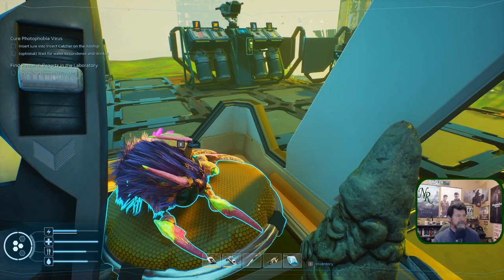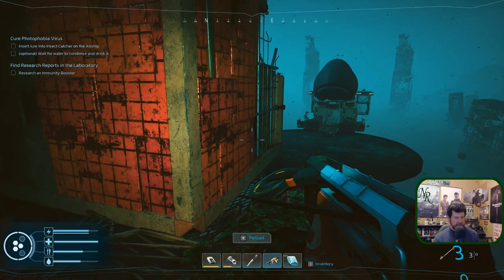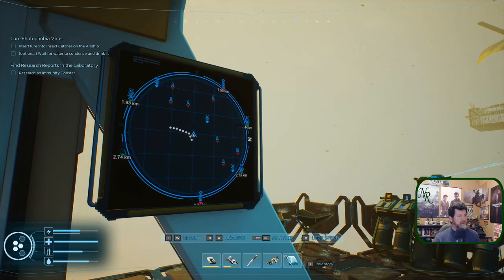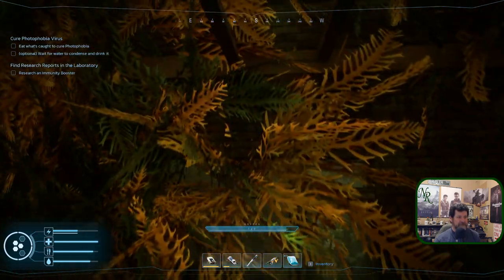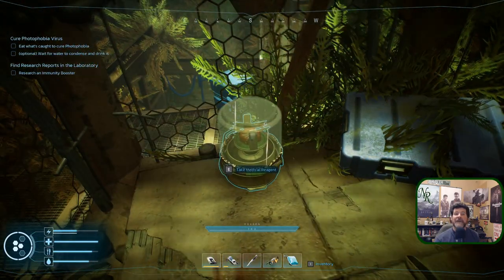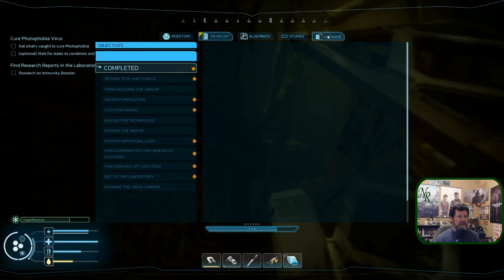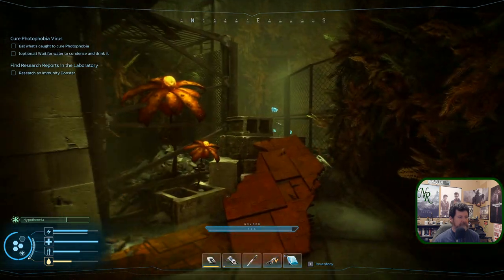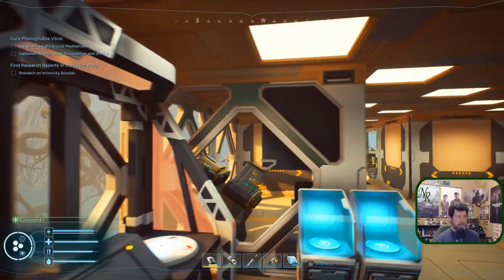Forever Skies Ep 21 | Thorn Bees, Reagents, And Crustpedes, Oh My!